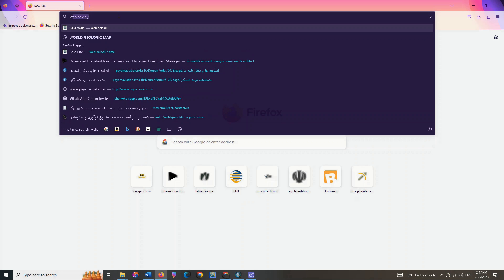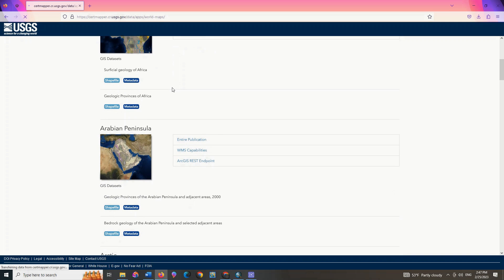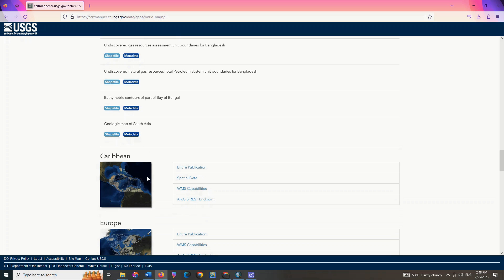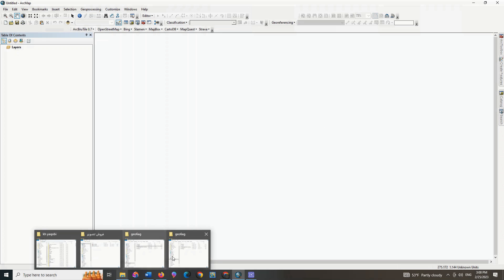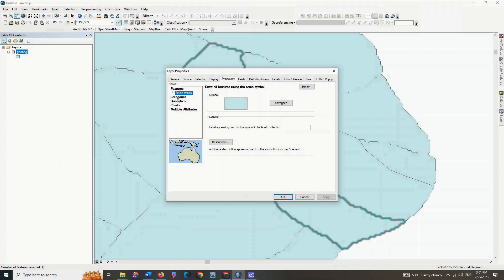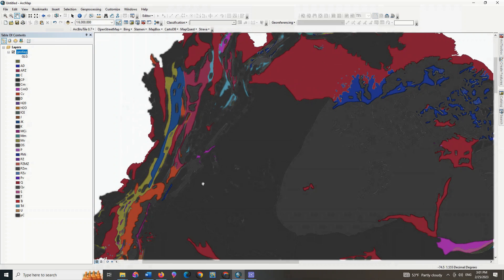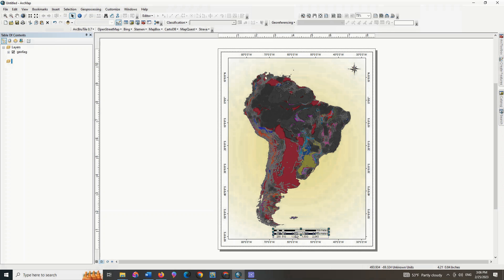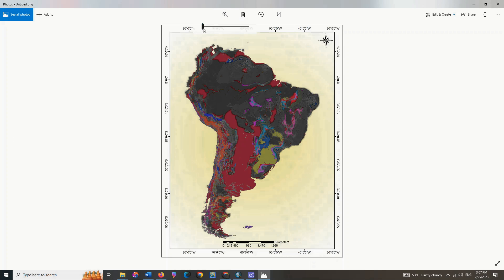Free Download World Geologic Map's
A geologic map shows the distribution of materials at or near the Earth's surface. Rock types or unconsolidated materials are generally grouped into map units and depicted using different colors. Geologic maps show information collected manually in the field by walking Vermont's landscape.
How we can access these maps?? Geologic maps at many scales and from many sources are listed in the National Geologic Map Database. Some geologic maps can be purchased in hard copy through the USGS Store. Download digital geologic maps for entire states from the USGS Mineral Resources Online Geospatial Data (MRDATA) website.
in this video we've shown how you can download World Geological Maps step by step & for free